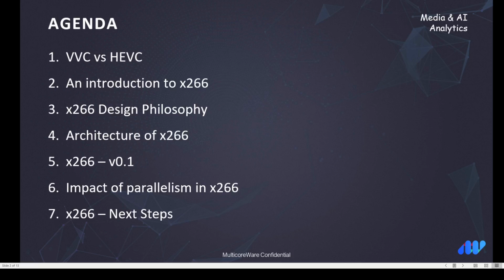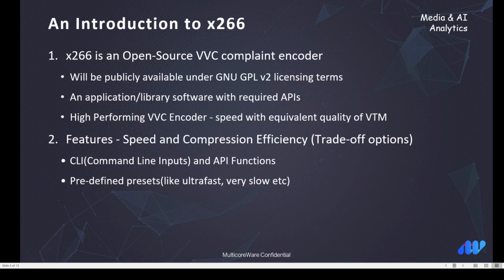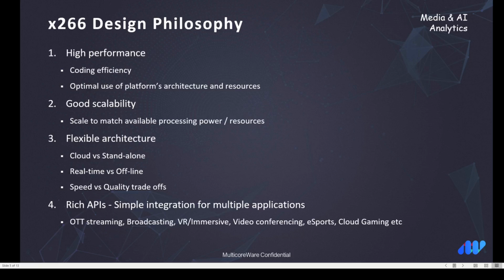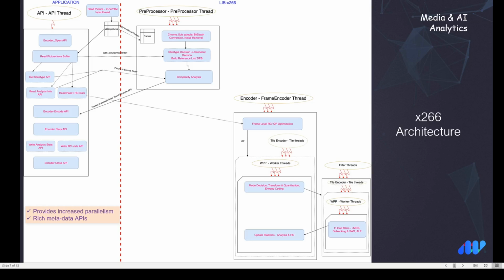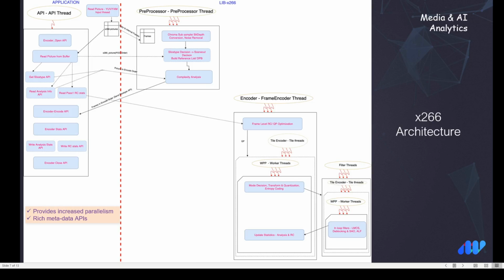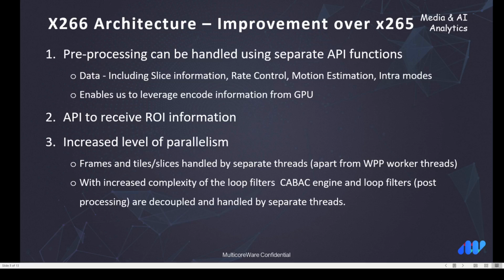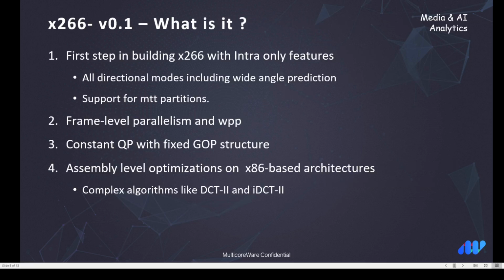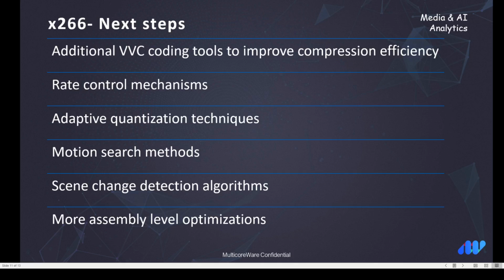Session 2 3 Sekar